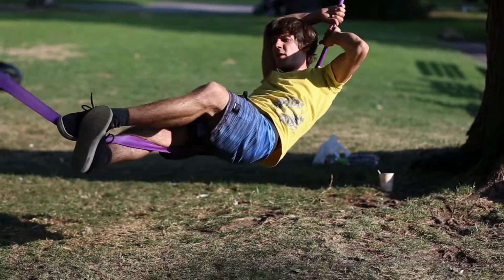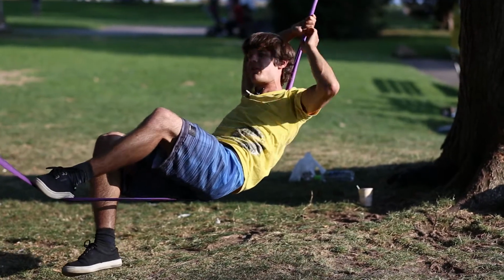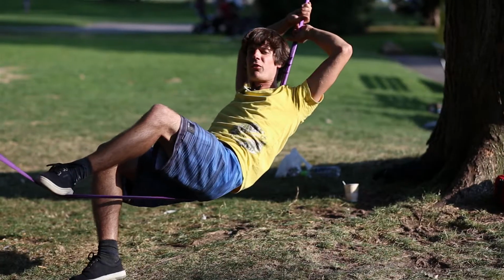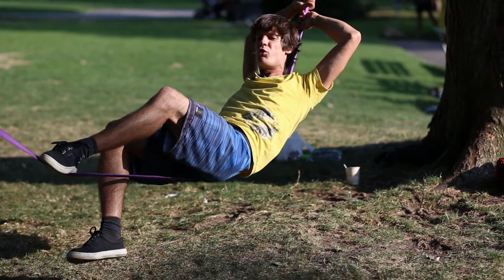Slackline-Tutorial: Side-Roll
The Team of SLACKTIVITY explains how to make a Side-Roll on a Rodeoline. Rodeolines are not very common in slacklining but provide huge fun!!